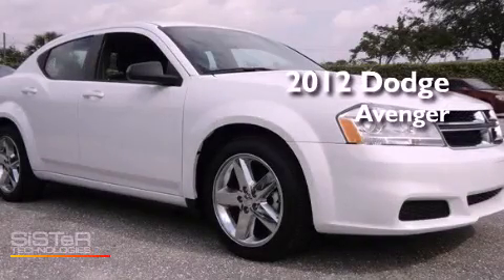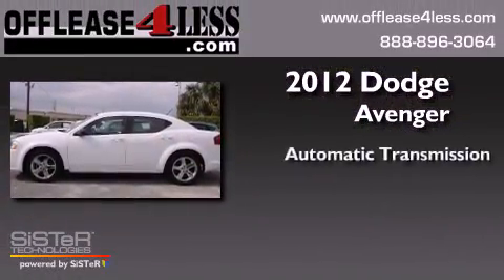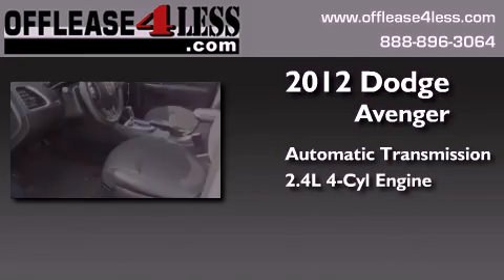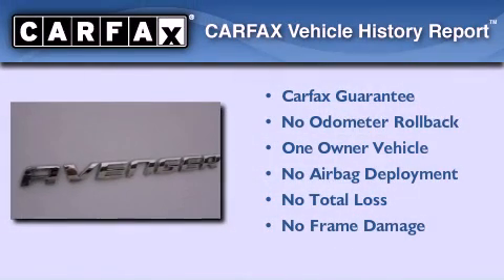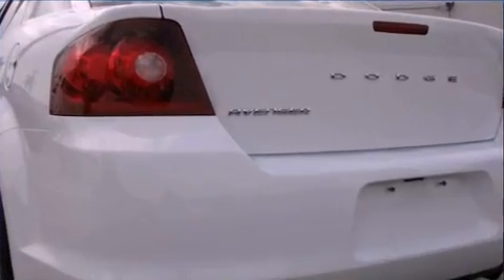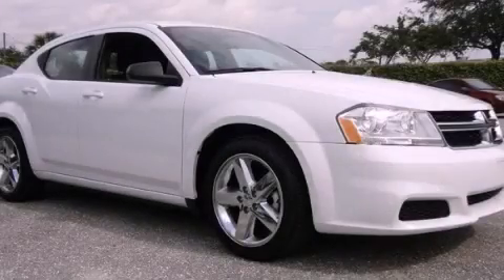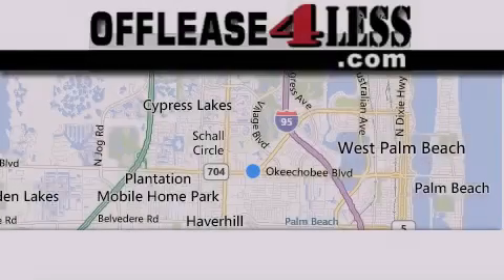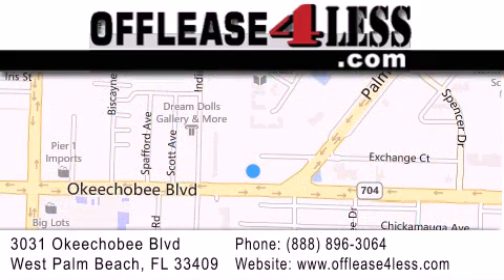2012 Dodge Avenger Palm Beach Gardens FL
Year : 2012
 Make : Dodge
 Model : Avenger
 Engine : 2.4L 4 cyls
 Trans . : Automatic
 Exterior : White
 Miles : 39,228

 Stock : LL11787